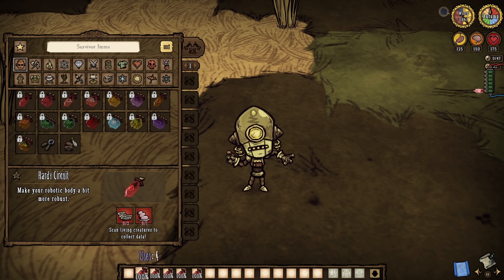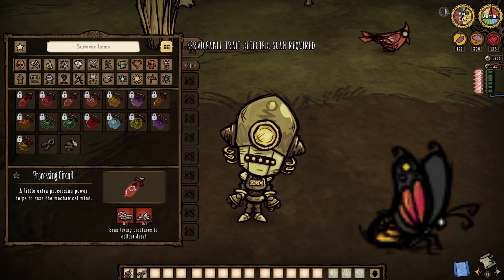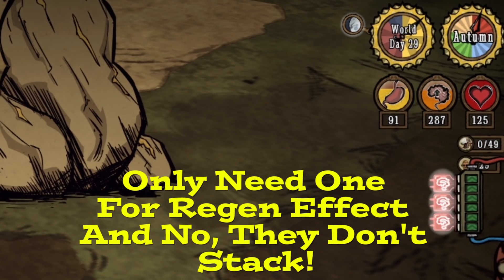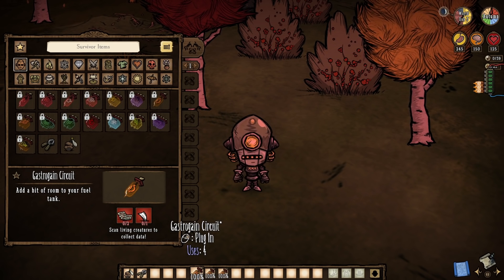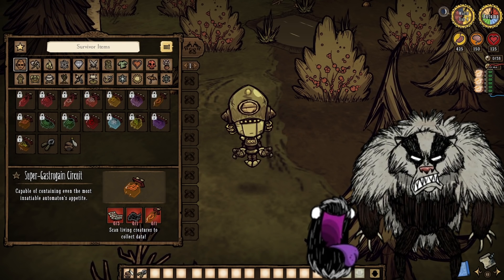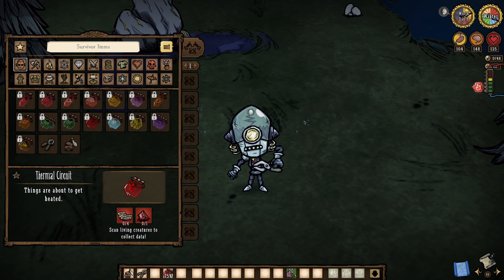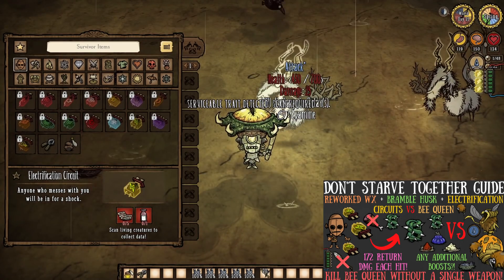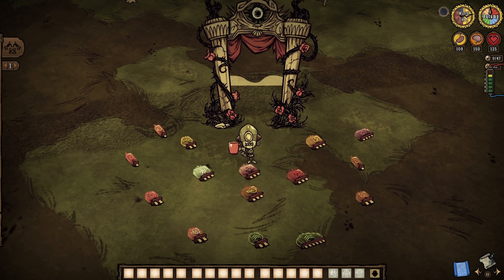All 15 NEW WX-78 Rework Circuits/Perks/Scans - Don't Starve Together Guide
Our automaton friend just got reworked and while we've covered most of the update one last review could be in order! Here are all the 15 circuits/perks that can be obtained!